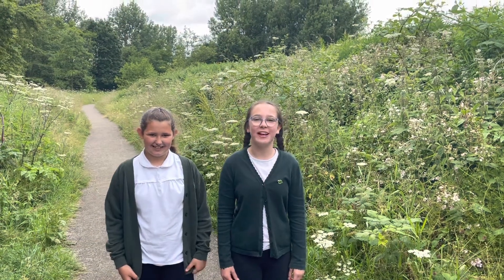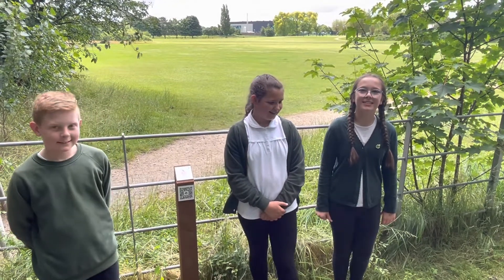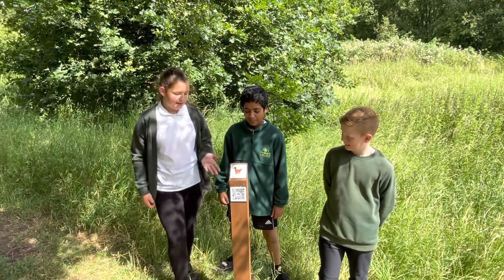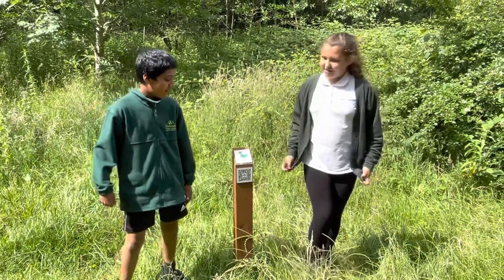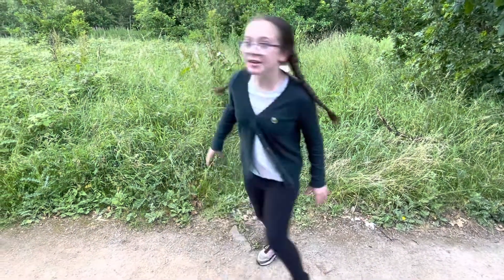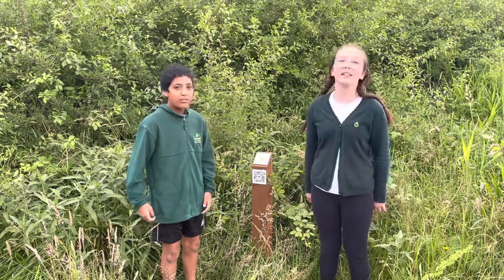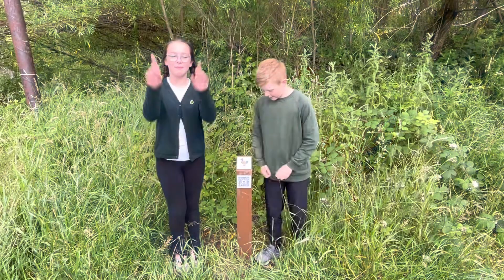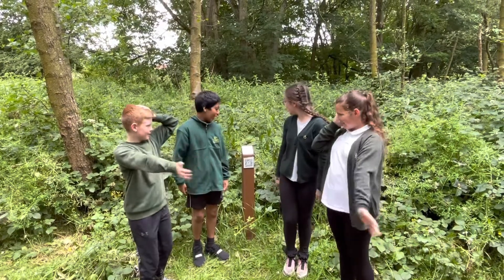Sunny Bank Vale Duck Trail Video Guide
Our Year Sixes help guide you and give more information about the Duck Trail